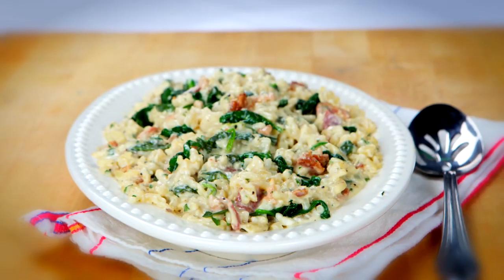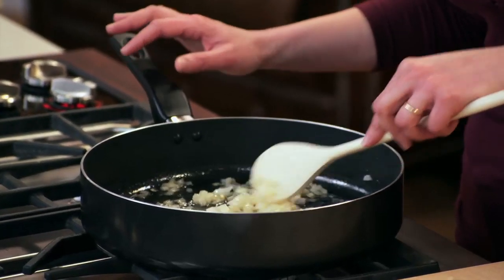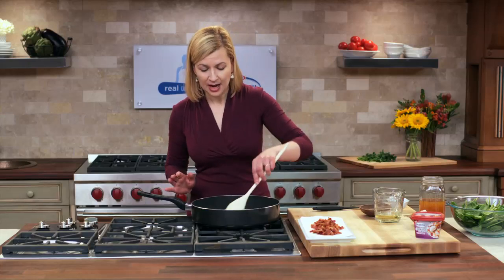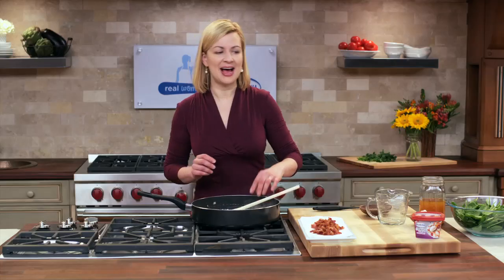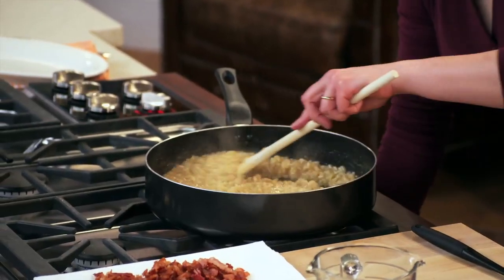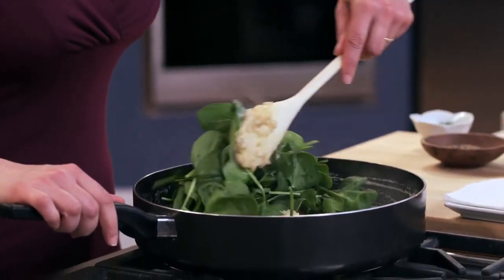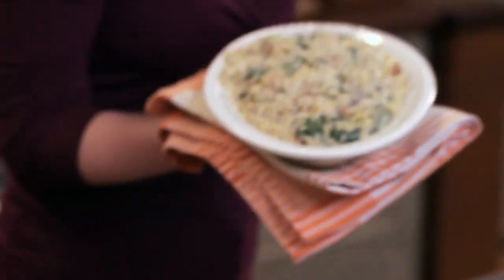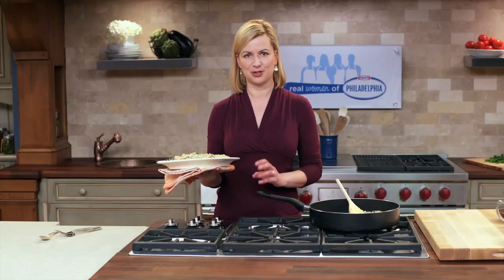Real Women of Philadelphia, Season 2: Anna Olson's Creamy Risotto Carbonara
Anna Olson, host of Real Women of Philadelphia, shares a wonderful recipe using Philadelphia Cooking Creme: Creamy Risotto Carbonara!

Share your family recipes and discover hundreds of member recipes at RealWomenofPhiladelphia.ca!